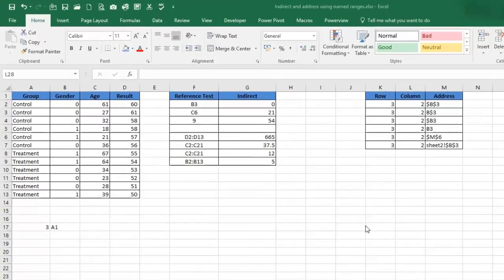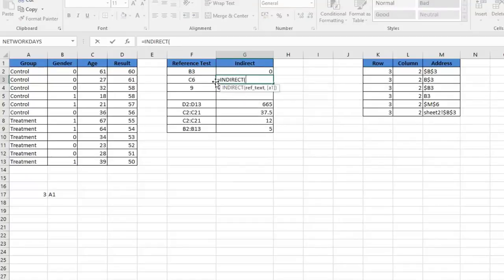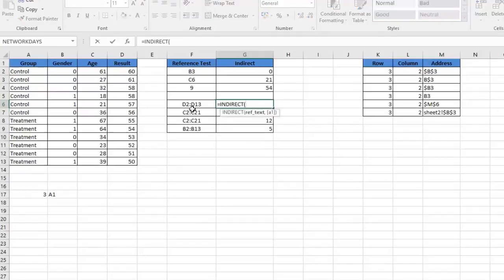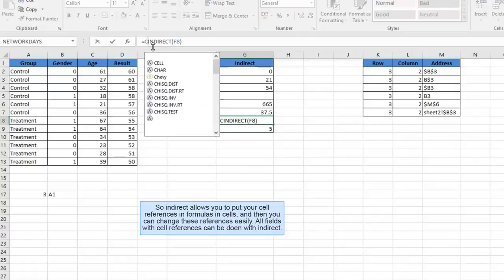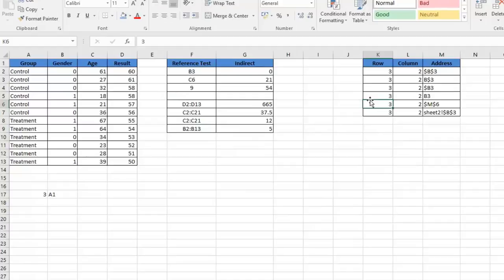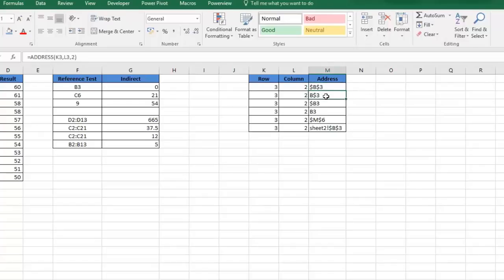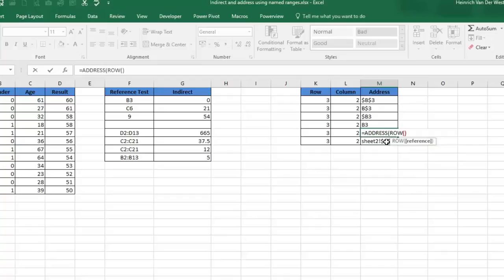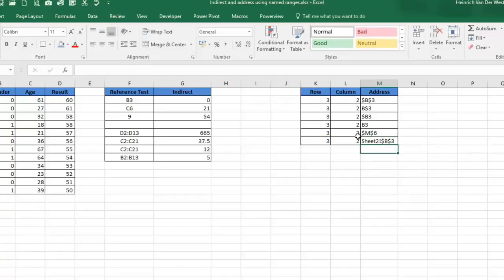Advanced Excel Unit 3.7 (2016)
Unit 3.7 ADDRESS and INDIRECT formula